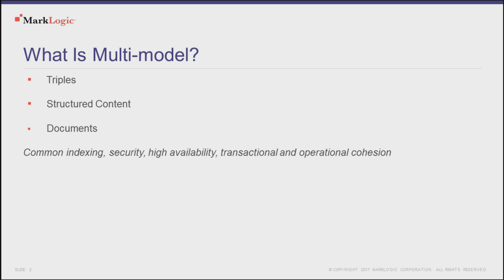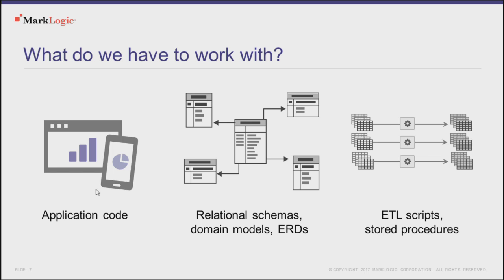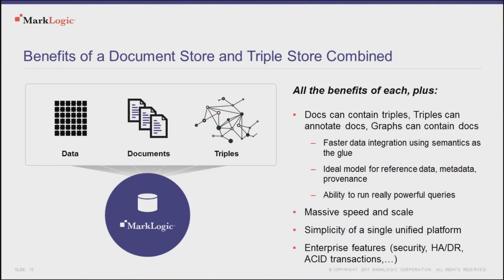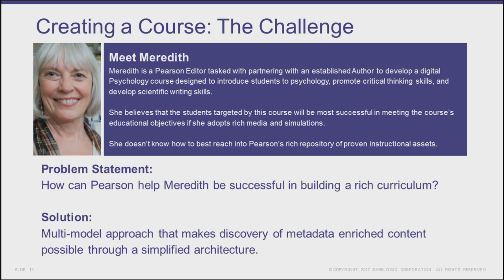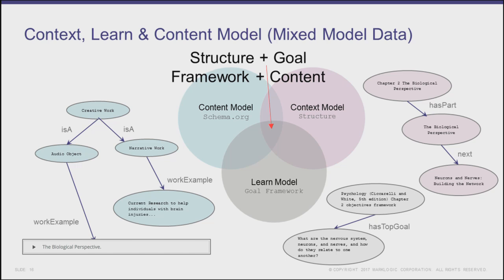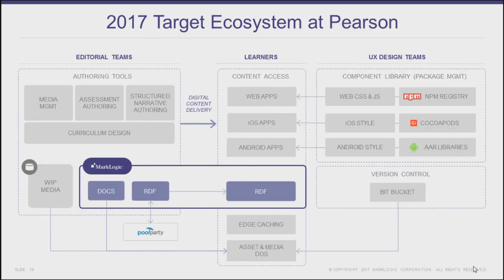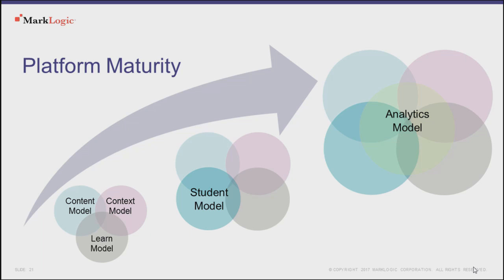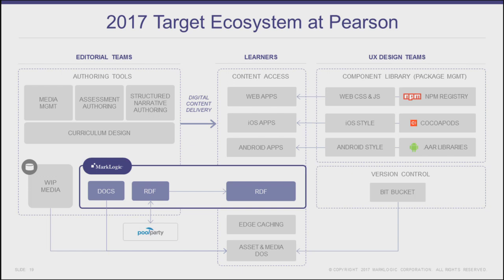The Masters of MarkLogic How a Multi Model Approach Simplifies Your Architecture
As Martin Fowler writes, "architecture is all the stuff that's hard to change" once a system goes into production. So we better get it right. We often accept on principle that a simplified architecture is best. But what are the real reasons to simplify? This talk will lay out the most important ones, discuss how to find the best balance between simplicity and functionality, and explore ways you can use MarkLogic to realize "the full potential of simple" with a multi-model approach to persistence. The session will feature Chief Enterprise Architect Amie Brown of Pearson, who will share her real-world experience with these concepts.